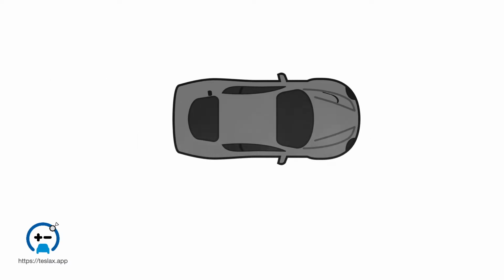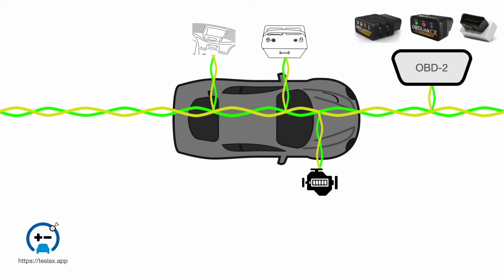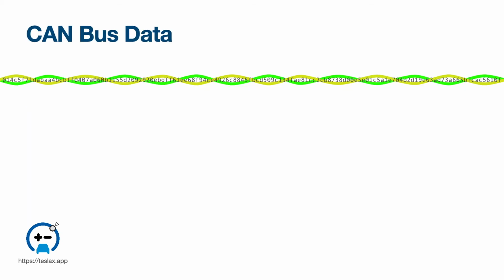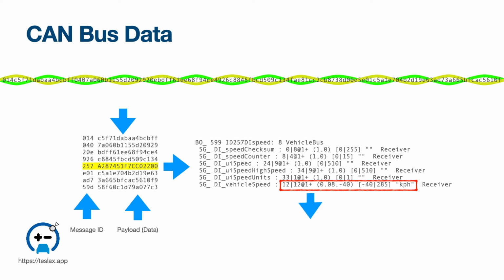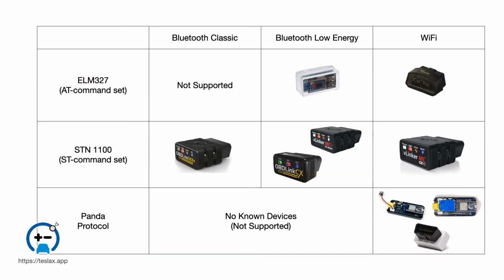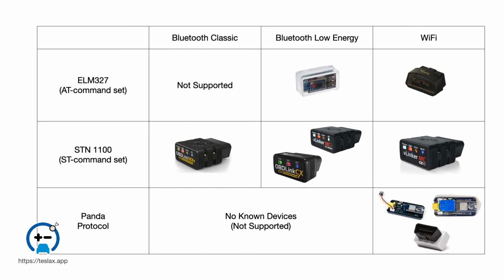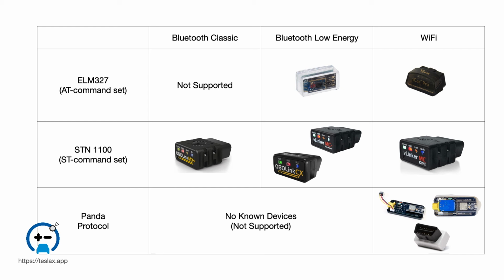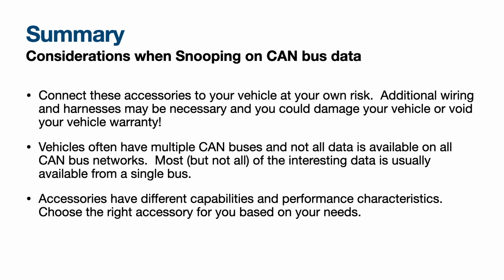Introduction to CAN Bus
Introduction to the CAN bus and things to consider when thinking about monitoring your vehicle's CAN bus.